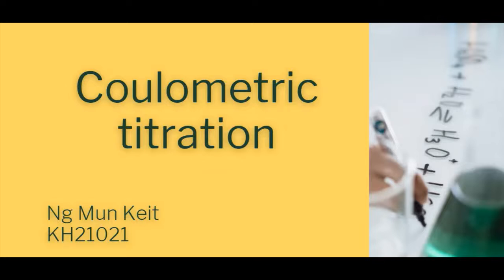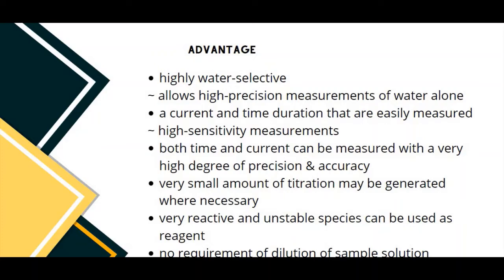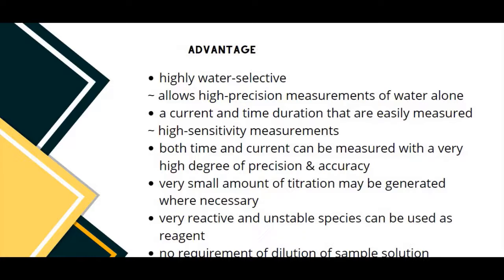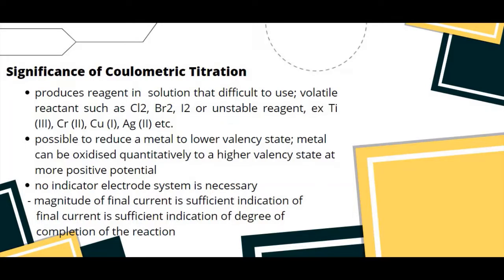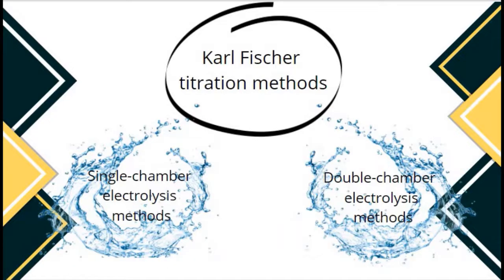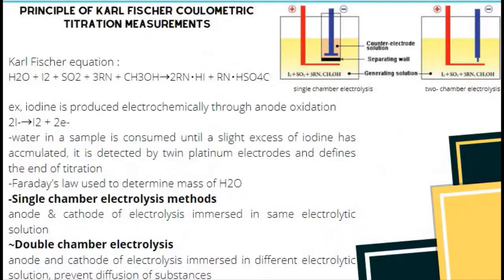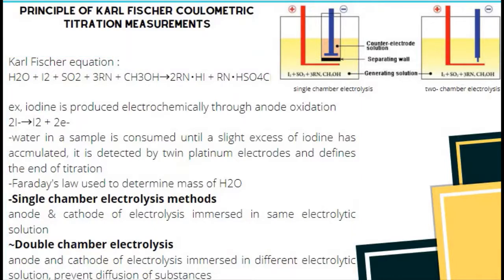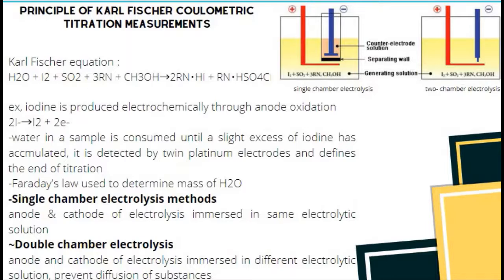Coulometric Titration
Year 1 Semester 2 Analytic Chemistry Assignment 2 by KH21021 Ng Mun Keit